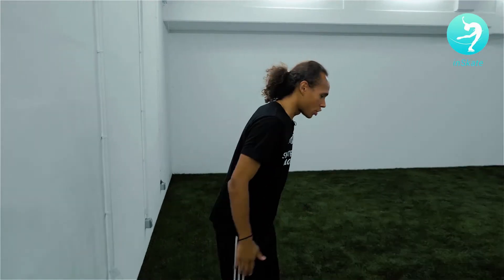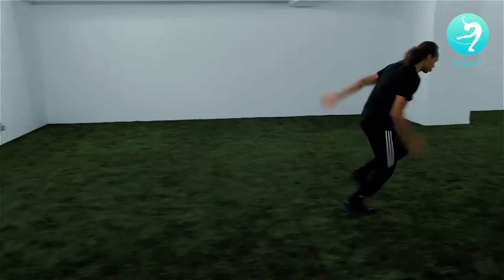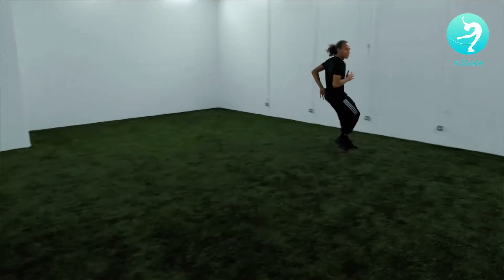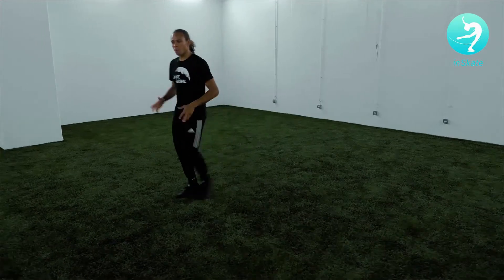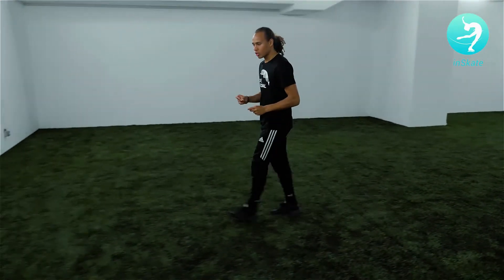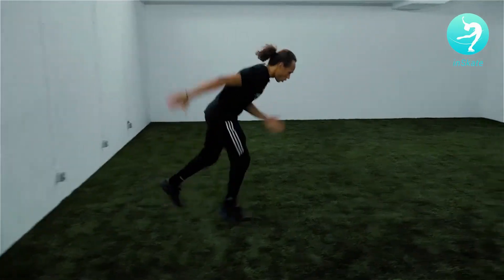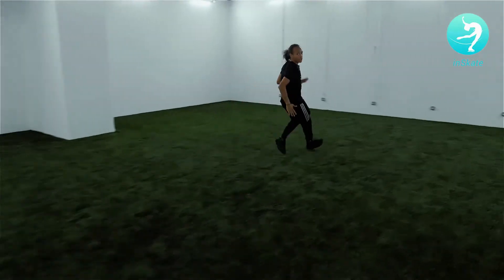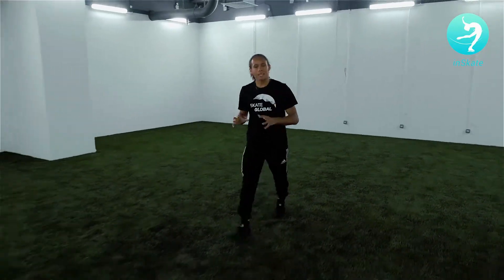Warm up: stretching✅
Full video you will find only in "inskate" application